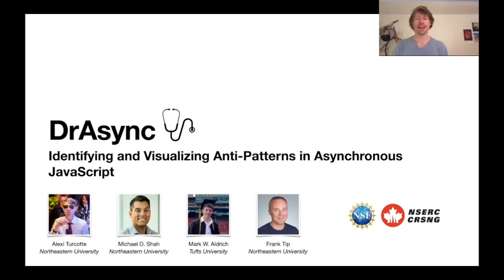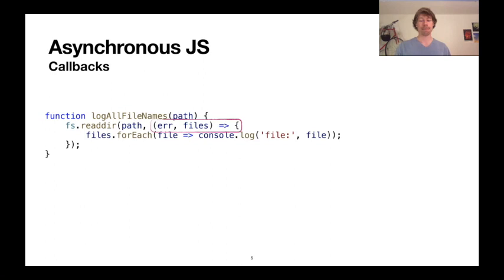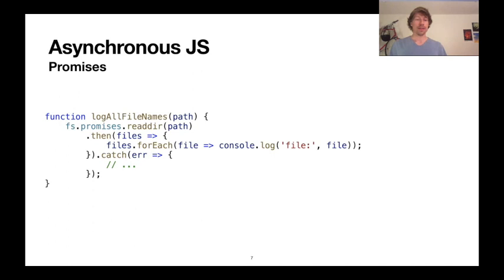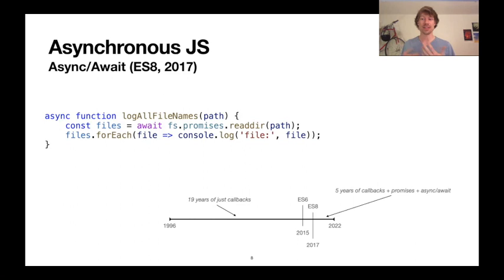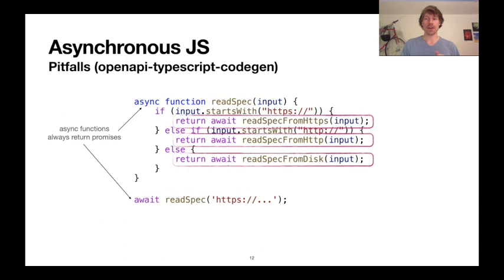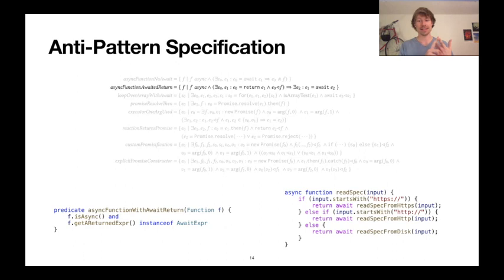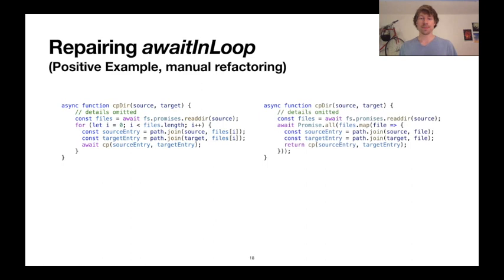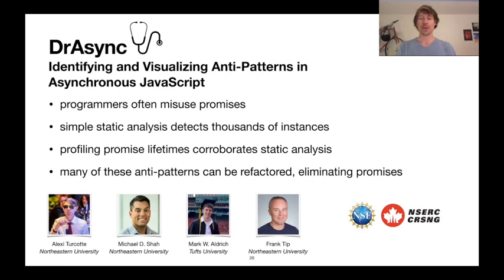DrAsync: Identifying and Visualizing Anti-Patterns in Asynchronous JavaScript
This talk accompanies the ICSE 2022 paper DrAsync: Identifying and Visualizing Anti-Patterns in Asynchronous JavaScript. I'm Alexi Turcotte, and this is joint work with Michael D. Shah, Mark W. Aldrich, and Frank Tip. Abstract follows. Catch us at the conference!

Abstract

Promises and async/await have become popular mechanisms for implementing asynchronous computations in JavaScript, but despite their popularity, programmers have difficulty using them. This paper identifies 8 anti-patterns in promise-based JavaScript code that are prevalent across popular JavaScript repositories. We present a light-weight static analysis for automatically detecting these anti-patterns. This analysis is embedded in an interactive visualization tool that additionally relies on dynamic analysis to visualize promise lifetimes and instances of anti-patterns executed at run time. By enabling the user to navigate between promises in the visualization and the source code fragments that they originate from, problems and optimization opportunities can be identified.

We implement this approach in a tool called DrAsync, and found 2.5k static instances of anti-patterns in 20 popular JavaScript repositories. Upon examination of a subset of these, we found that the majority of problematic code reported by DrAsync could be eliminated through refactoring. Further investigation revealed that, in a few cases, the elimination of anti-patterns reduced the
time needed to execute the refactored code fragments. Moreover, DrAsync's visualization of promise lifetimes and relationships provided additional insight into the execution behavior of asynchronous programs and helped identify further optimization opportunities.